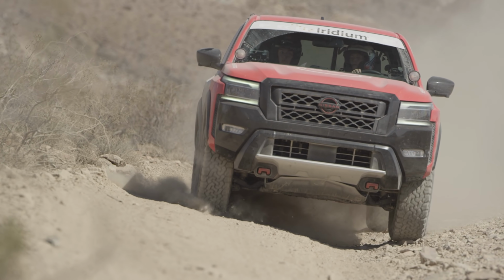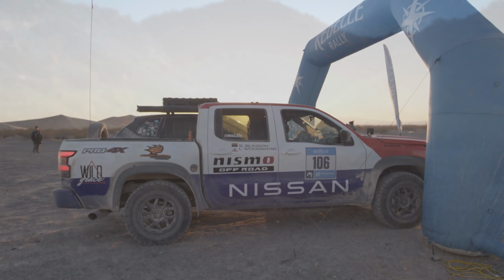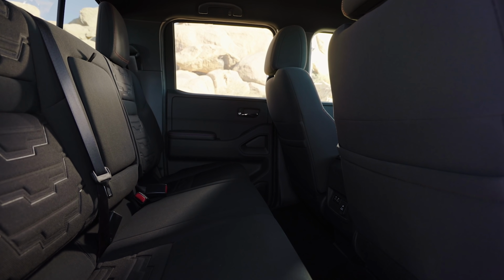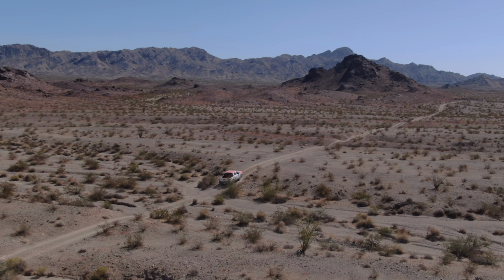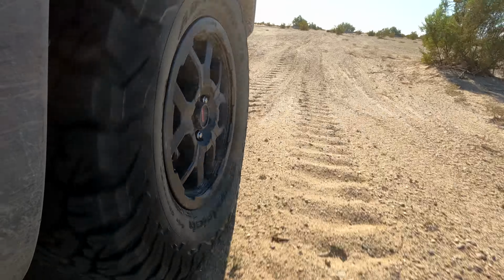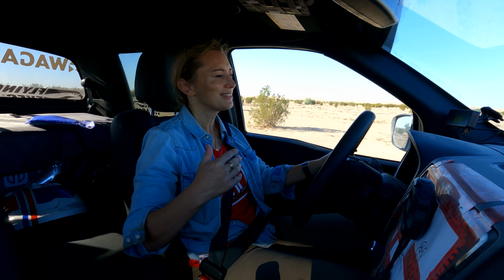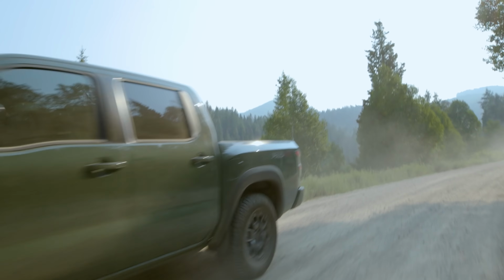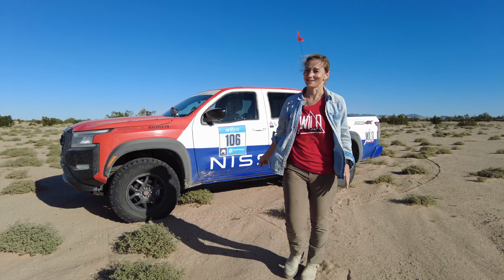2022 Nissan Frontier | Review & Road Test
I’m driving a Nissan Frontier Pro4X model that, if I do say so myself, looks pretty killer. If you remember those amazing desert racing trucks of Nissan and Datsun’s past in the 80s and 90s you’ll know what I mean.

So, the exterior of this truck has seen a pretty big transformation. The front end is particularly interesting to me. I like the way the pieces fit a bit like a puzzle, from the interlocking headlights, the body panels and the grille, which in this black looks well-proportioned.

Oh, and I’m going to see if it is, but let’s sneak inside for a second, because it’s really changed in here.The interior of the Frontier got a complete overhaul, and mercy me, thank goodness. It was so dated, by phone screen used to be bigger than the touchscreen. Not any more. Apple CarPlay and Android Auto come standard on an 8-inch touchscreen. That can be upgraded to a 9-inch screen if preferred.

I’ve established a pretty comfortable seating position for my 5.4 inch height. But, one thing I don’t like, no telescoping steering wheel. Boo.

Okay, now to the bits you’ve all be waiting for. The driving. Well, I can say with 100% certainty that this Frontier exceeds the previous model. That’s thanks in part to a new powertrain that actually made its debut last model year. Under the hood the Frontier employs a 3.8-liter V6. It’s the only engine option but it’s a formidable one, making best in class 310 horsepower.

The torque number is the same as it was in the previous engine (graphic: 281 lb-ft torque). Sure it would be nice to have a little bit more, especially when doing stuff like rock crawling or going up some steep terrain, but with the rear locker, I haven’t found that number lacking.

The V6 gets paired with a 9-speed automatic transmission. I feel like this is a good combination. The transmission itself doesn’t feel as though it’s taking a long time to figure out where it needs to be. And I think the ratios feel well space.

So with that extra power also comes more towing capacity (graphic: 2WD = 6720 lb max towing/1610 max payload).

Ride comfort is definitely improved over the previous model. There are new stabilizer bars in the front and rear. Would be great to disconnect the front when I’m crawling over something massive, but that’s a pretty advanced feature that not many folks would need. There are also new jounce bumpers and cab mounts which all give you more cushion.

For what most buyers are going to be doing, they won’t be disappointed in the Pro4X suspension.

One of the best parts about the new Frontier to me is its size.  Midsize trucks keep growing, but the Frontier stayed pretty true to it’s previous footprint. I’ve still got great approach and departure angles and it’s easy to maneuver even through tight spots. Nissan also returned to hydraulic steering and I’m stoked about it. There’s little or no play on center like in other midsize trucks that shall remain nameless and I love the weight of it.

Both Hill Descent Control and Hill Start come standard on all 4x4 Frontiers. I personally don’t use hill descent when I’m wheeling, but if you’re new to it and want to focus on where you’re heading it’s effective. I’m thrilled that the tailgate is now damped and the load height is still relatively easy for me. I am a bit lifted but it’s still doable for my short self.

There’s a Utilitrack cleat system back here that’s really handy. Pricing on the base Frontier starts at $27,840 (SV 4x2 King Cab) or $29,340 (SV 4x2 crew cab). Add about $3000 for the 4x4 versions of those. But you can spend close to $40,000 for the Pro-4X Crew Cab. In that spread there’s an option for a lot of different truck buyers. You can get a 6-foot bed on the King Cab and a 5-footer comes standard on the Crew Cab. You can order that longer bed on a Crew Cab SV if you want all the things.

The Frontier comes standard with forward collision warnings. But if you’re looking for more reassurance, Nissan’s Safety Shield 360 comes as part of the (graphic: $990) Tech Package. Other extras include the Convenience Package (graphic: $1,990) which includes a trailer hitch and heated steering wheel and seats among other upgrades. The Premium Package, which is only available on the SV or Pro only) gets you leather seats, a moonroof and premium audio Fender audio system.

The Frontier catapults itself into the spotlight with its ruggedly handsome new design language, modern, tech-filled interior and excellent power. It also got us safely to the finish line.

00:00 2022 Nissan Frontier
0:38 Exterior
1:57 Interior
3:33 Engine
3:55 Driving Impressions
7:04 Competitors